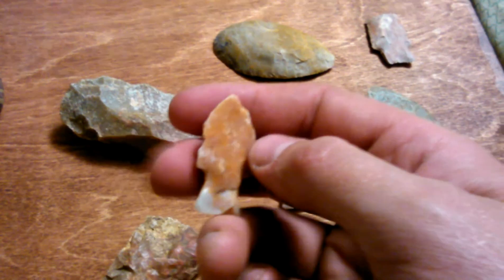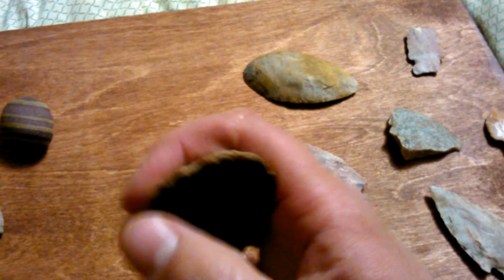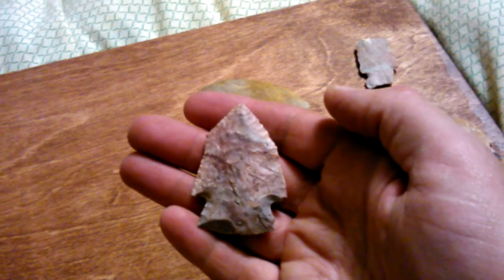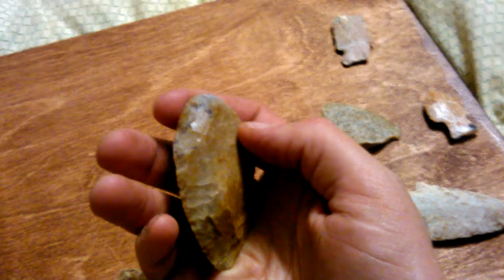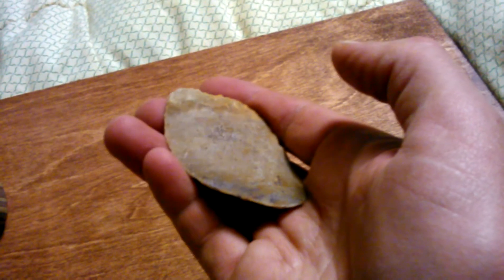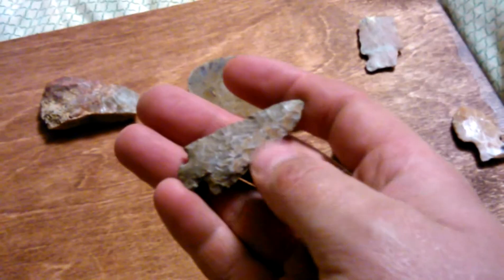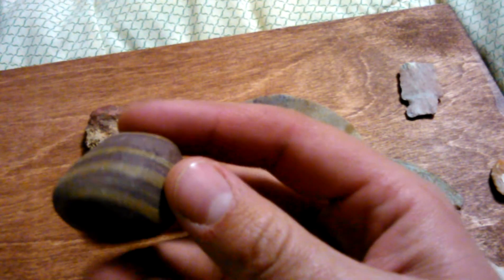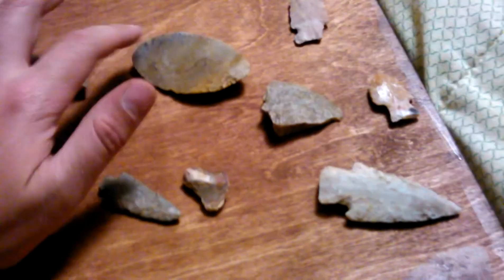Cleanup good arrowhead hunt April 29th 2014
Found some killers but camera went dead!